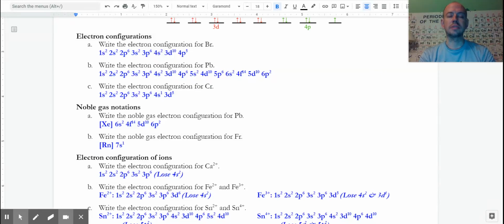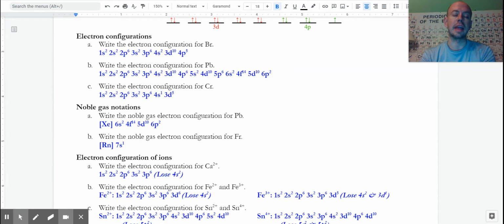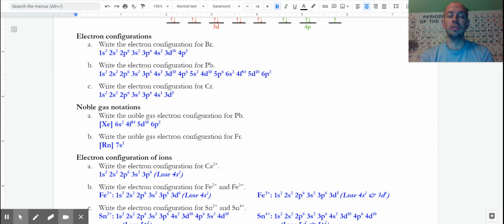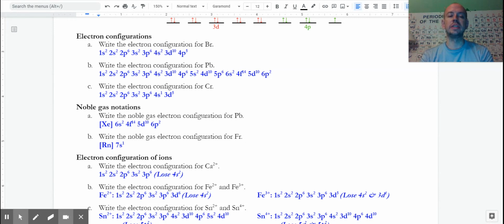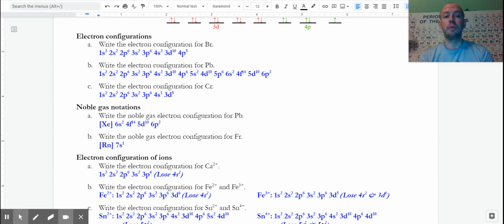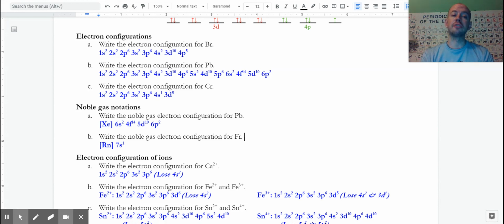AP Chem Unit 1, Atomic Structure & Properties: Practice Problems #3